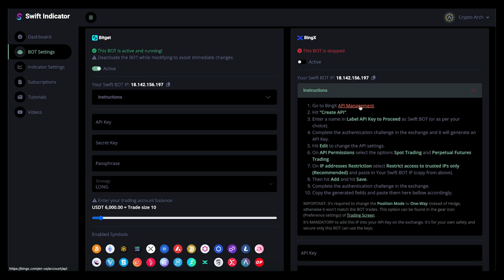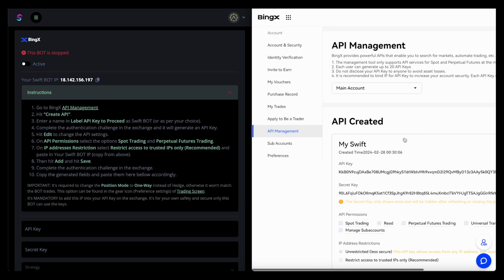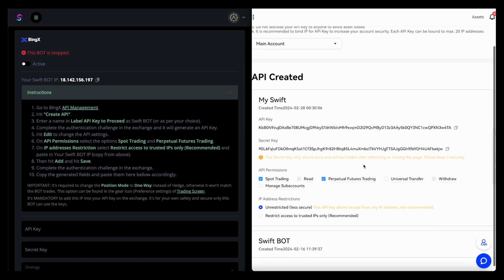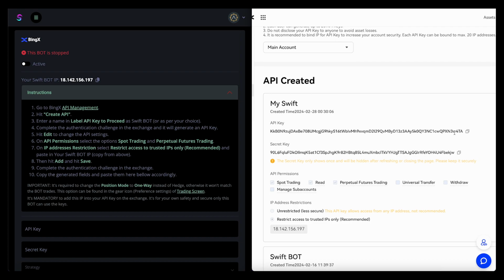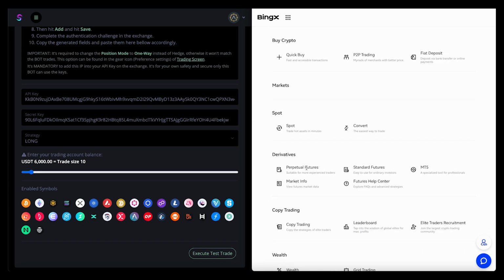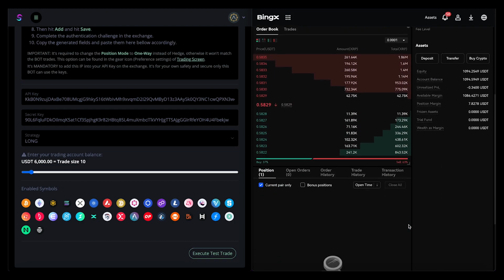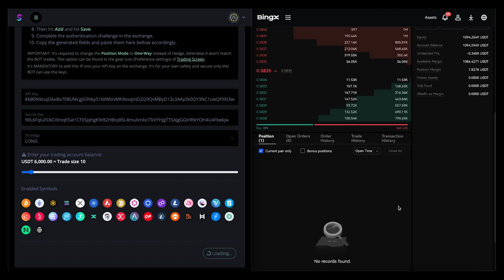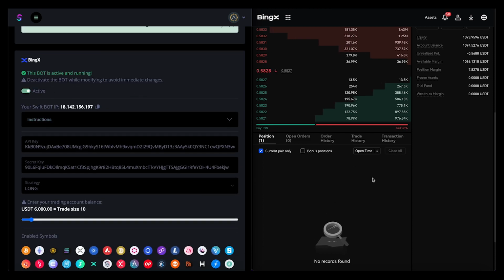Maximize Your Trading Potential with SwiftBOT on BingX Exchange | Swift Indicator Tutorial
Ready to master the art of automated trading? Dive into the realm of automated trading on BingX Exchange with our comprehensive Swift BOT setup guide. This isn't just about configuration – it's about empowering your trades for success.

From seamlessly linking your BingX account to refining advanced trading strategies, we're here to equip you with the expertise and tools necessary to elevate your trading game. Say goodbye to manual trading stress and hello to the efficiency and profitability of automated trading!

Join the community of savvy traders who are leveraging Swift BOT to optimize their trading performance on BingX Exchange. Tune in now and embark on a journey toward trading mastery! 💰💻